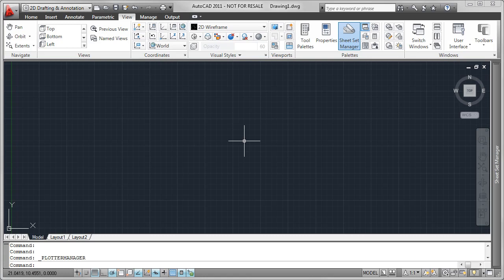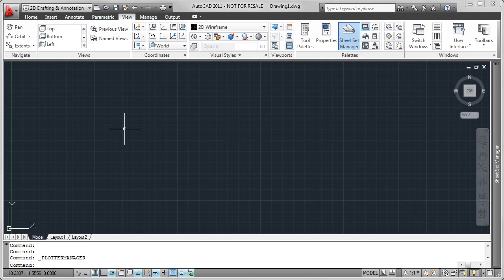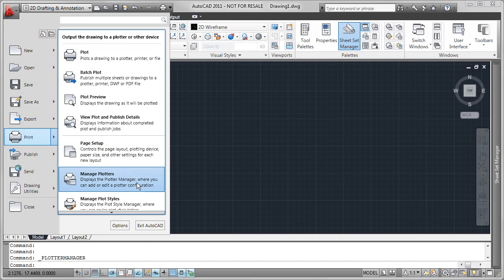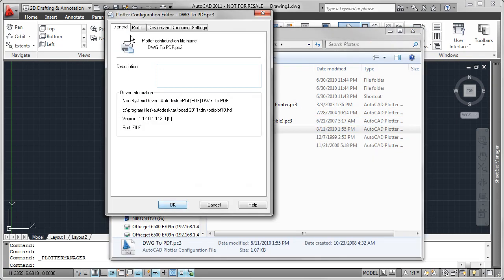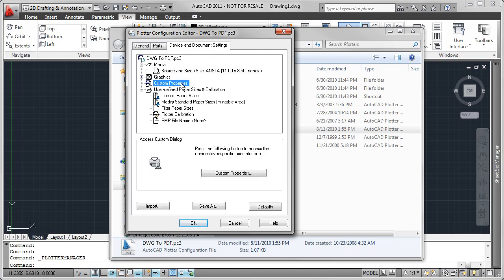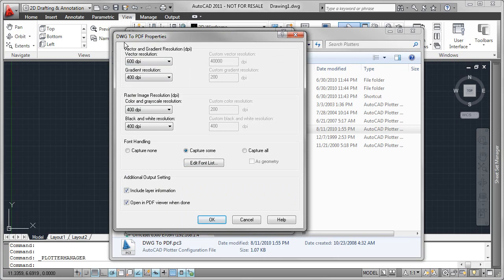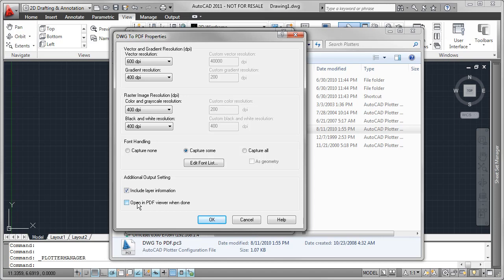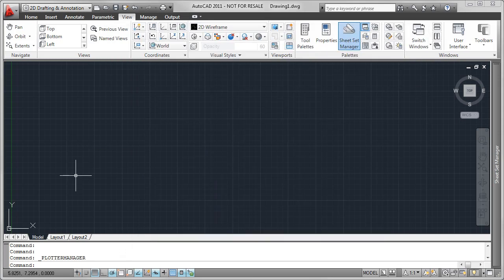Disable AutoCAD PDF Plots from Opening in Default Viewer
Donnie Gladfelter from The CAD Geek Blog, and author of AutoCAD No Experience Required shares a quick tip to prevent your default PDF viewer (Adobe Acrobat Reader) from opening up each time you create a PDF using the DWG to PDF.pc3 inside AutoCAD.

For the latest AutoCAD Tips, Tricks, industry insights, and more